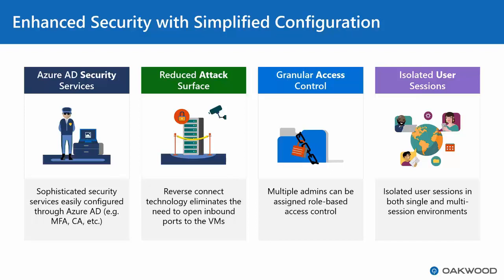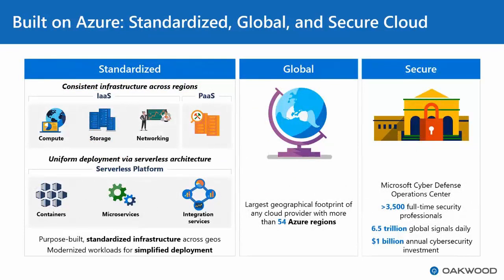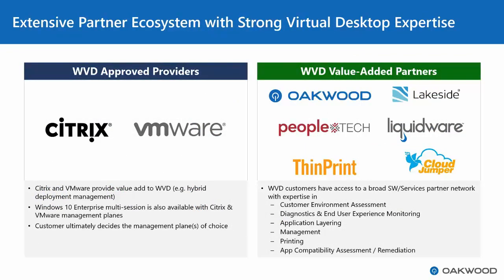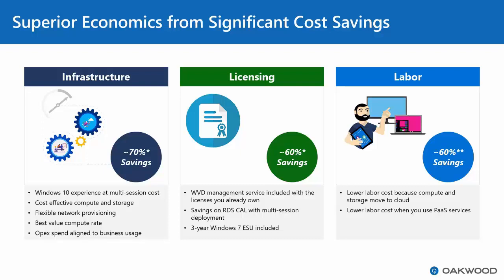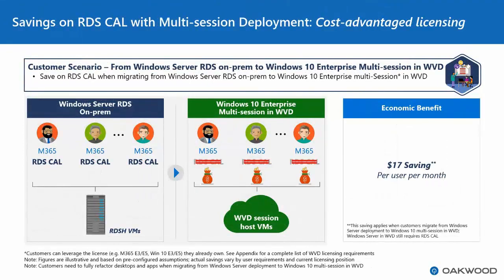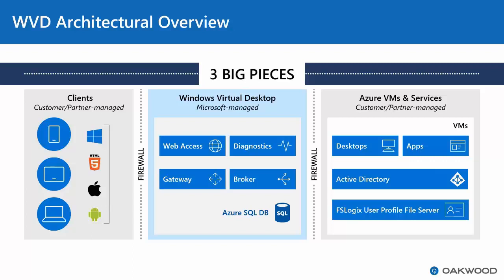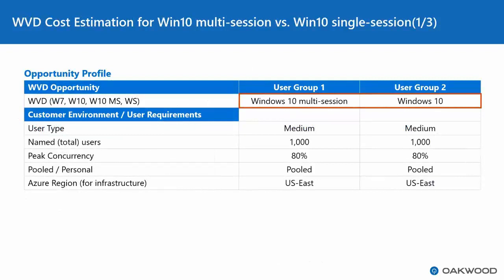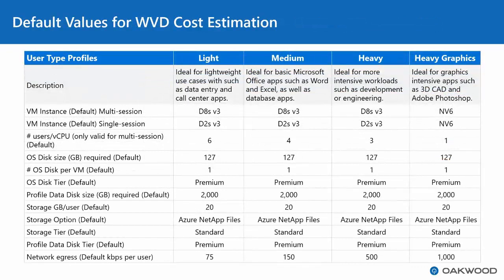Microsoft Windows Virtual Desktop Webinar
During this live webinar, Oakwood Systems Group discussed Windows Virtual Desktop (WVD) along with migration options and how Oakwood can help get you started.

Presented on February 24th, 2021 by Oakwood Principal Consultants - Jason Darling & Jesse Marshall